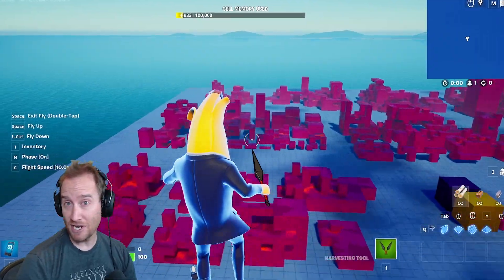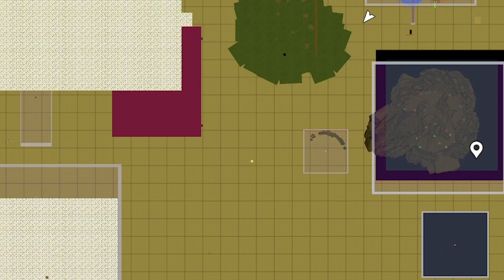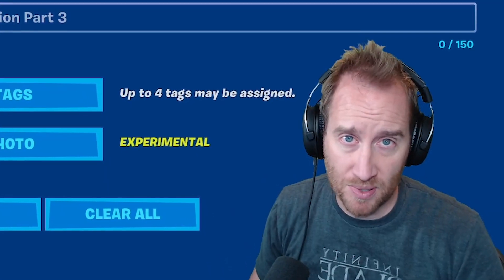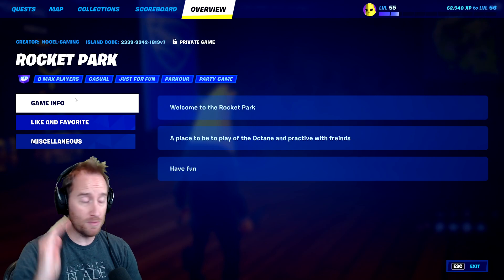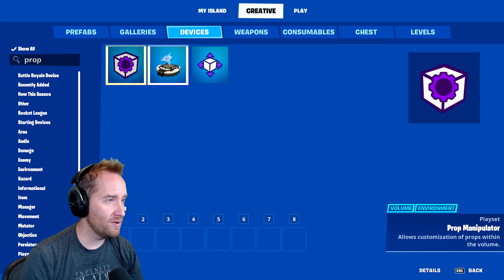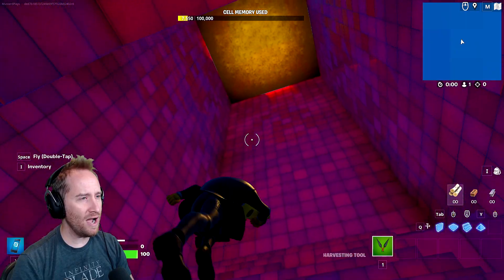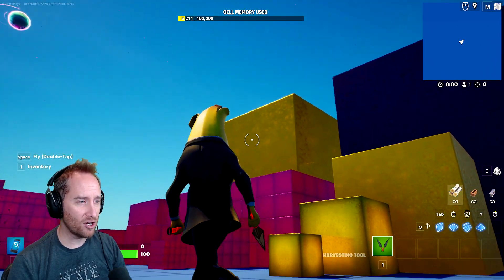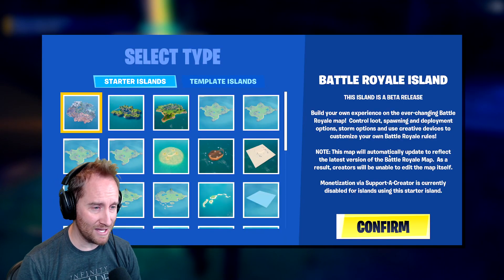I Can't Believe We Now Have the BR Island in Creative!